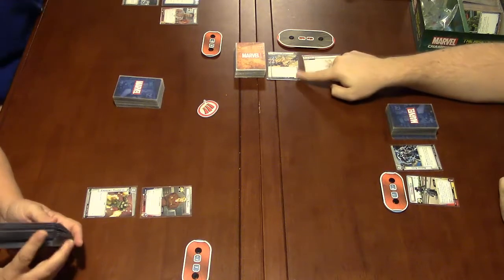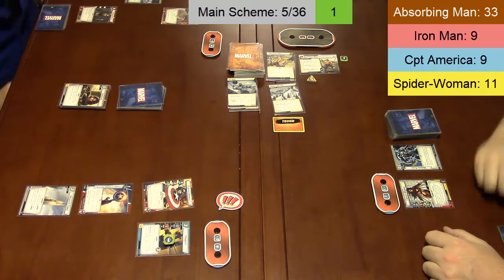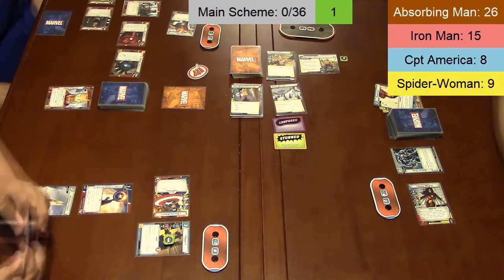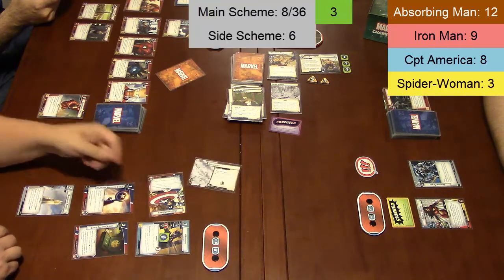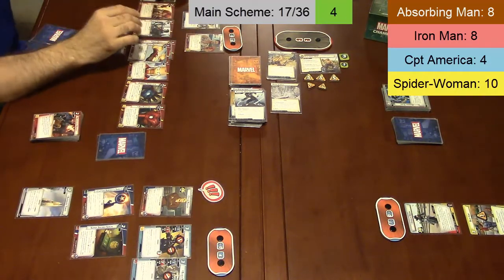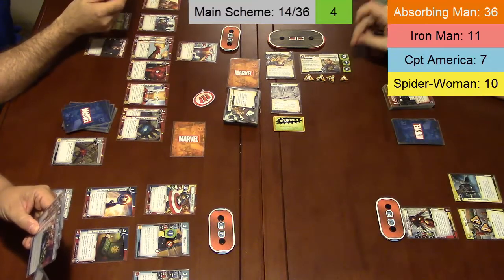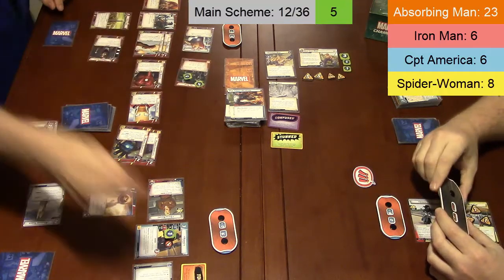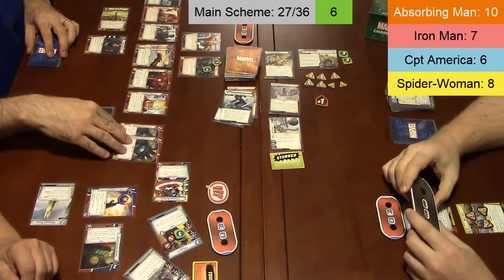BnB - Marvel Champions - S9 - Rise of the Red Skull (Absorbing Man)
Scenario #2
Captain America, Iron Man, and Spider-Woman vs Absorbing Man